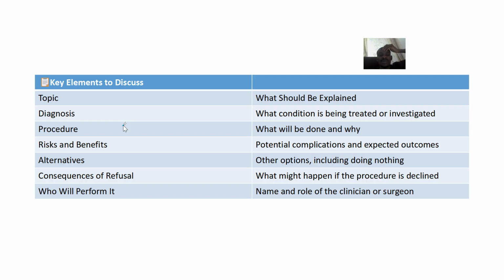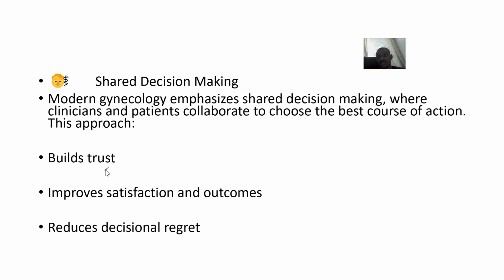Informed Consent in Gynecology ; process that ensures patients understand and voluntarily agree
Informed consent in gynecology is a cornerstone of ethical and legal medical practice. It ensures that patients understand and voluntarily agree to procedures or treatments after receiving clear, relevant information tailored to their needs and values.

🧠 Core Principles
Autonomy: Respecting a patient’s right to make decisions about their own body

Comprehension: Ensuring the patient truly understands the information

Voluntariness: Consent must be given freely, without coercion

Competence: The patient must be mentally capable of making decisions

🩹 Common Scenarios in Gynecology
Pelvic exams, especially under anesthesia

Contraceptive procedures (e.g., IUD insertion, sterilization)

Surgical interventions (e.g., hysterectomy, laparoscopy)

Pregnancy-related care (e.g., cesarean section, abortion)

Fertility treatments and genetic testing

Each of these requires tailored consent that reflects the patient’s values, cultural context, and medical literacy.

📋 Best Practices
Use plain language and visual aids when needed

Allow time for questions and reflection

Document the conversation thoroughly—not just the signed form

Include alternatives, including the option to decline treatment

Consider shared decision-making, where the patient and provider collaborate

⚖️ Ethical & Legal Considerations
A signed form alone doesn’t guarantee informed consent—it’s the conversation that matters most

Patients have the right to refuse treatment, even during pregnancy or labor

In emergencies, implied consent may apply if the patient is incapacitated

Cultural and language barriers must be addressed—professional interpreters should be used when needed